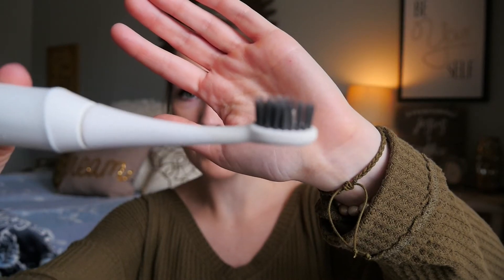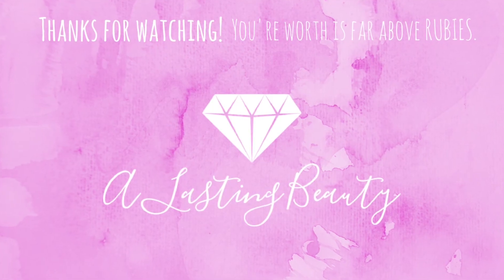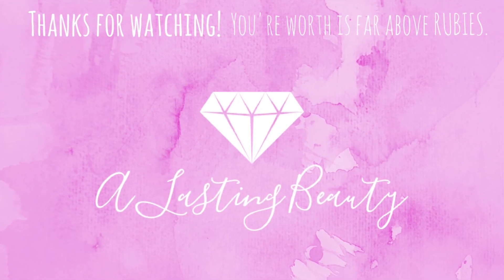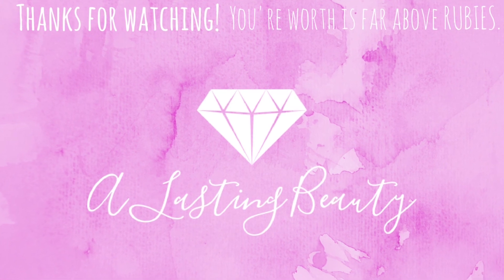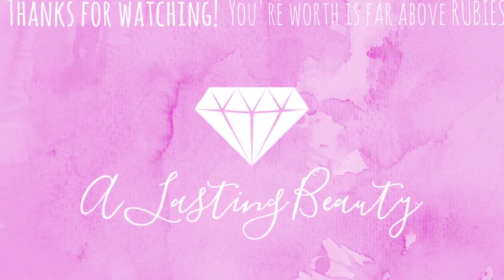January Monthly Favorites 2019 | Best Self Care Products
Products Mentioned:
Deodorant (WHICH IS SO MUCH CHEAPER ON AMAZON)
Makeup Wipes
Face Mask
Cuticle Cream
toothpaste (3 pack)
🖤Black & White Brush-
$39.99 with my code: JEKPJA

Hello friends! I wanted to share some of my favorite products that I use. I am most interested in used natural products on my body so that
I do not have to be concerned with the potential effects it may have!!! Of course I wanted to add in a couple of other things that I've simply been enjoying. It's been forever since I have made a monthly favorites video! I think that at the beginning of the year, it is nice to reset out routines and the products that we are using. I also think it is ok to spend a little bit of time each day to make sure that you are feeling your best. Both in taking care of your body and your spiritual self. Self care for the inside and out :) Love you all! Hope you enjoyed! Have a super blessed day.